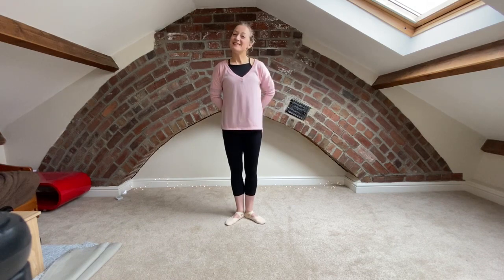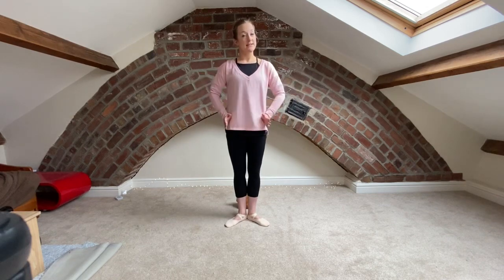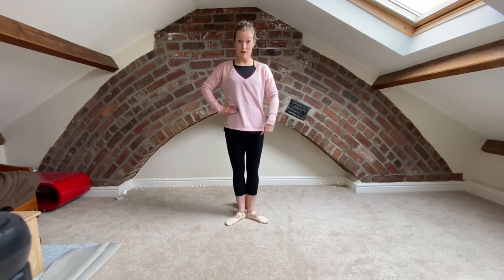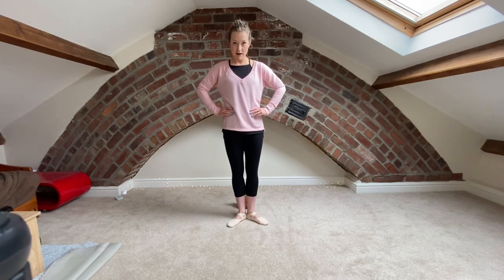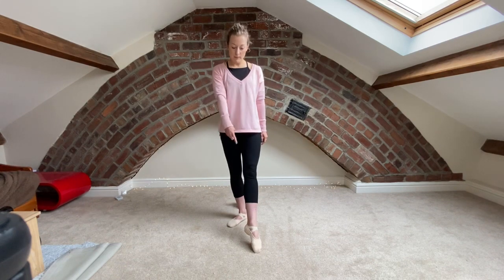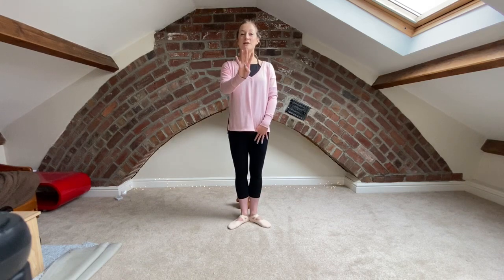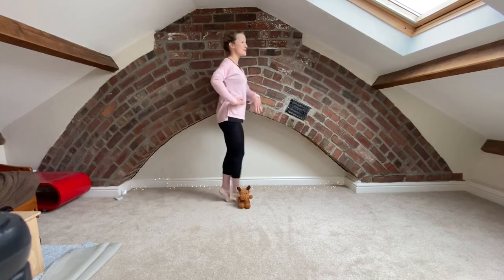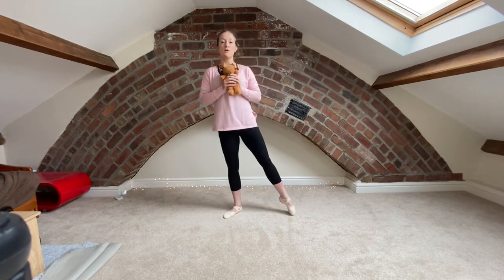Prep Ballet Dance (ages 4-6): Teddy Bears Picnic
Today we are learning a ballet dance to the teddy bears picnic so get your favourite teddy bear ready!

Music is ‘Teddy Bears Picnic’ by Nina Steele